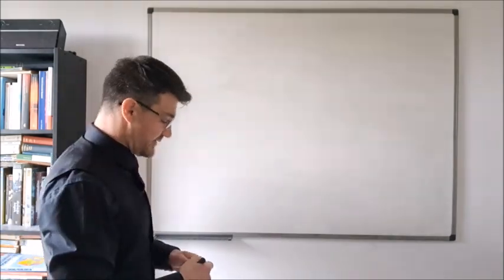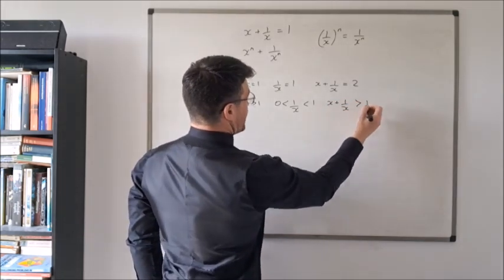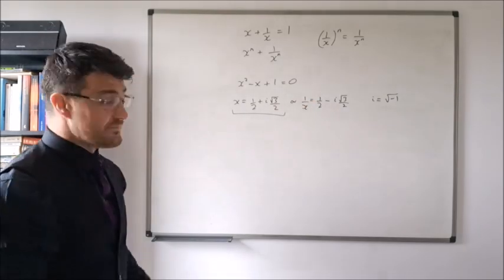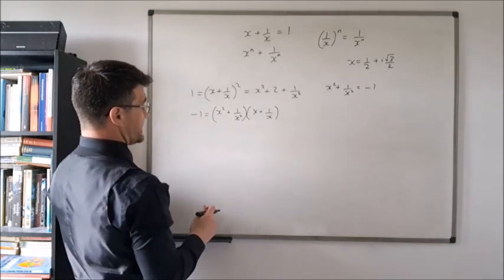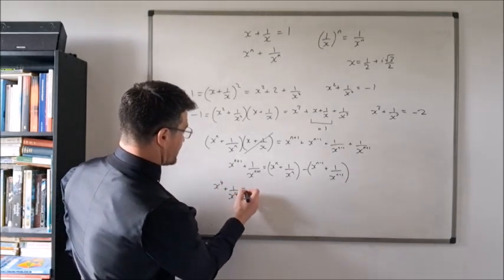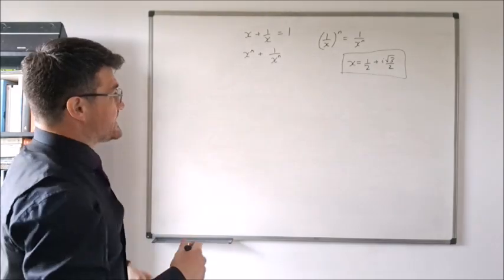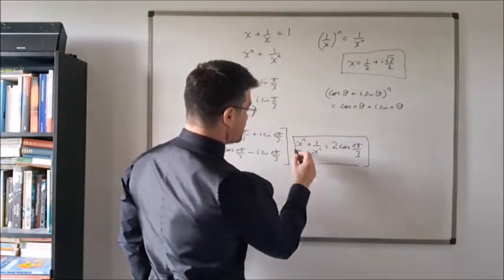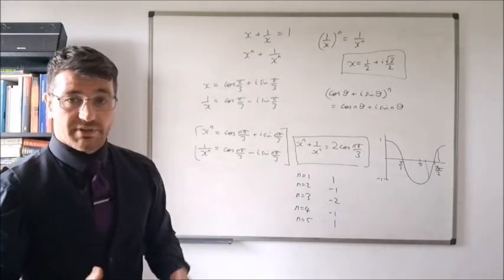Challenging Problems in Algebra - 17.27 - Problem Solving in Mathematics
In this video I take a look at problem 27 from chapter 17 of the book 'Challenging Problems in Algebra' by Alfred Posamentier and Charles Salkind.

I am a private mathematics tutor primarily for  GCSE Maths, IGCSE Maths, A-Level Maths and/or Further Maths - if you want to know more about what I can do to help you smash your maths exams and secure a place at the college, sixth form or university of your choice then get in touch. I would love to speak to you and have a discussion about your needs and how I can help you reach your true potential.